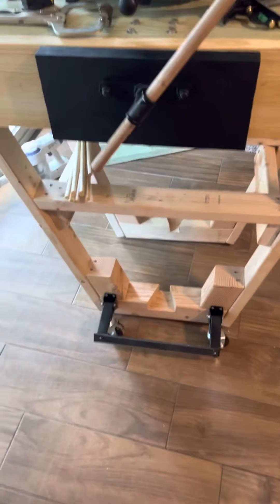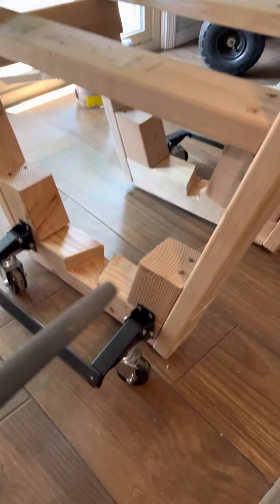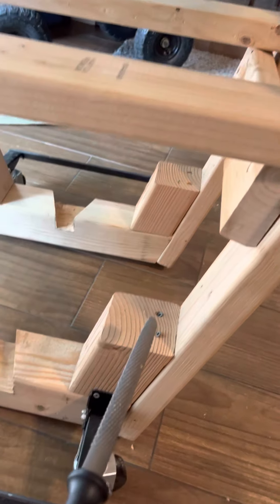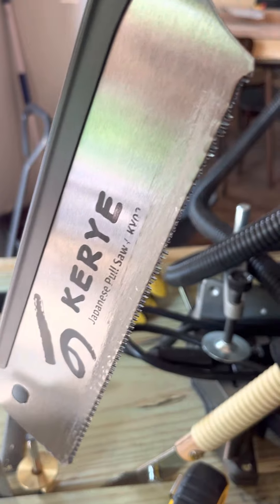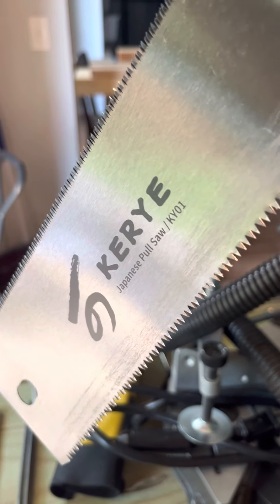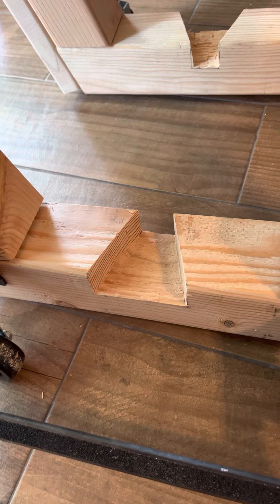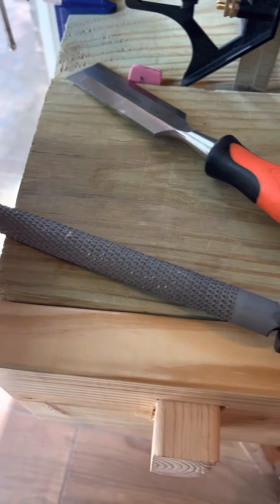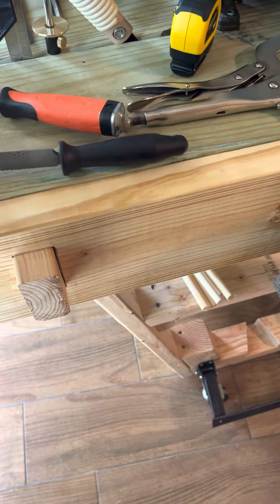DIY tight space workbench